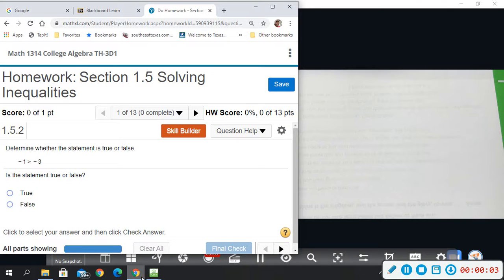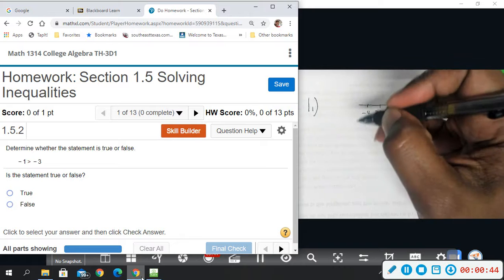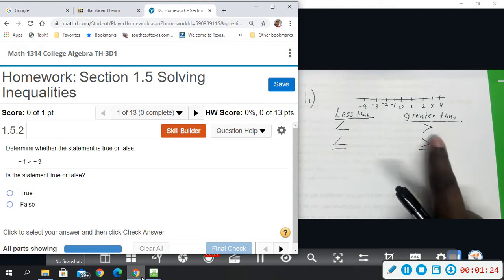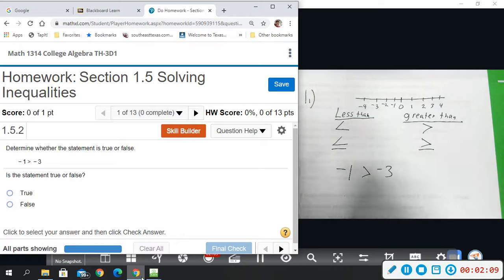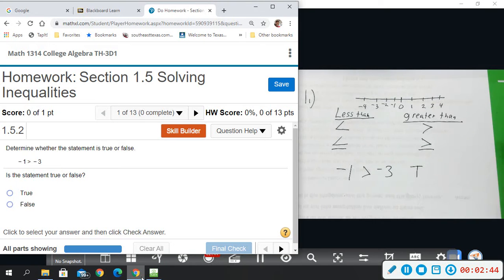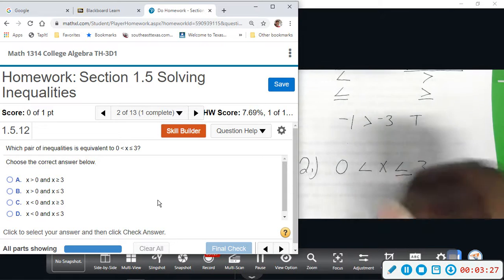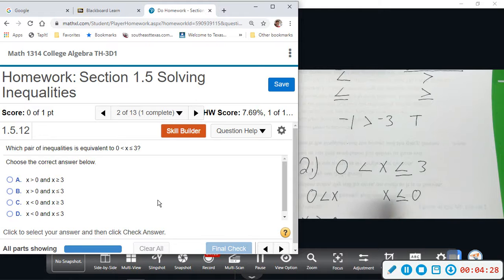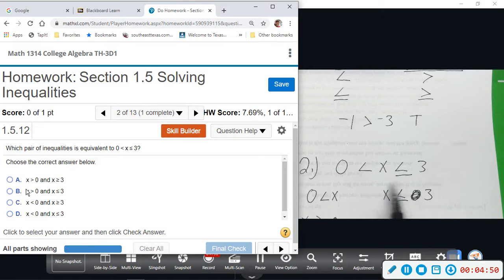Col Alg Mylab1 5 1,2